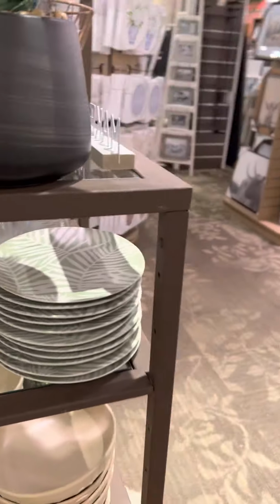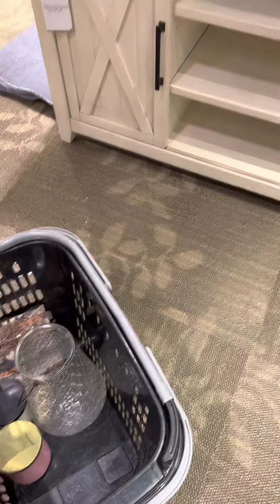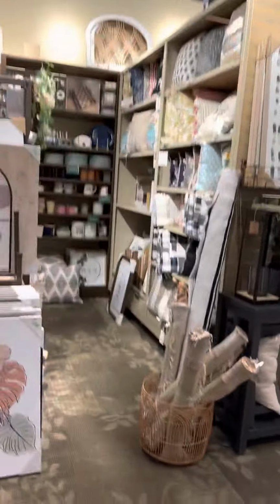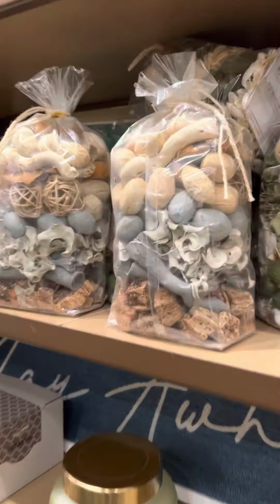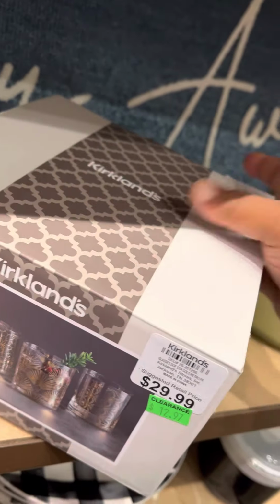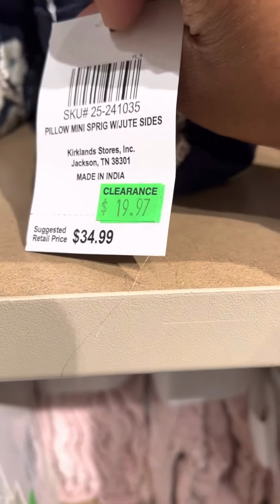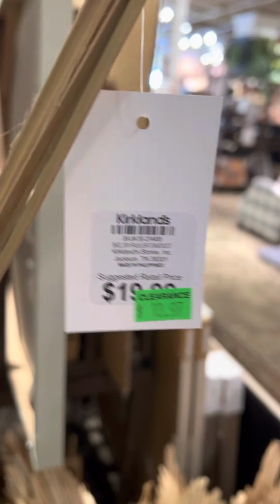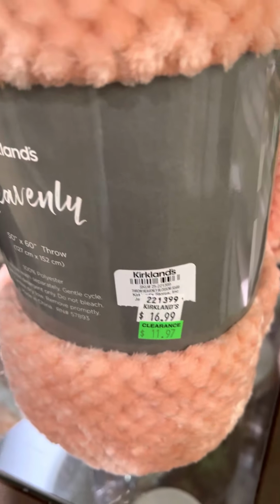Kirkland’s Doorbuster Deals Candles $6, 50- 75% clearance